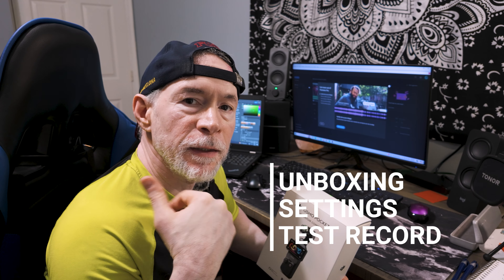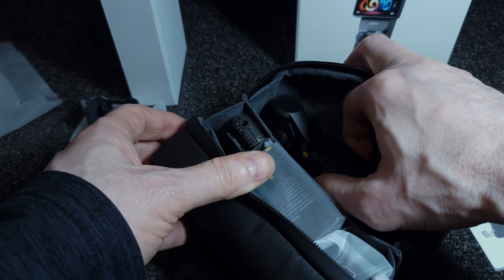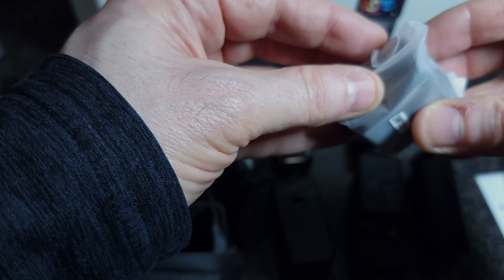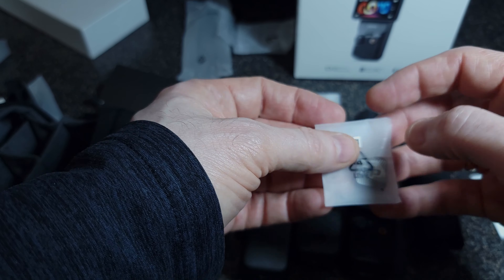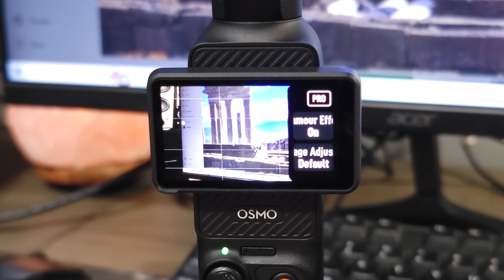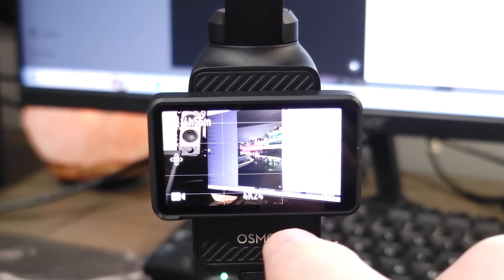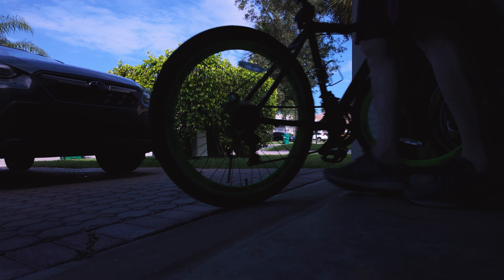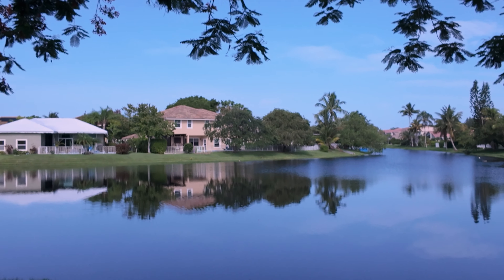Best VLOGGING camera 2024 | DJI OSMO POCKET 3 CREATOR COMBO Unboxing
In this video I will be unboxing the DJI OSMO POCKET 3 CREATOR COMBO KIT. I WILL go through the basic settings I use.  Best vlogging camera 2024
Gear USED:
Ulanzi MT-40 Wireless Bluetooth Extendable Grip
Here are some of MY videos:
(filmed with the Sony ZV1)